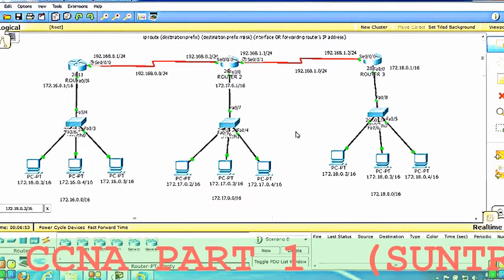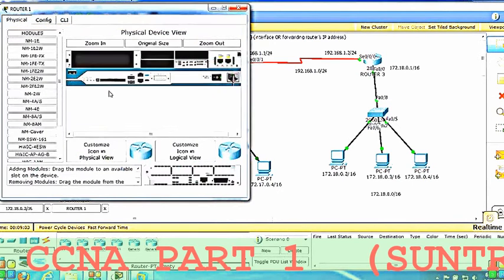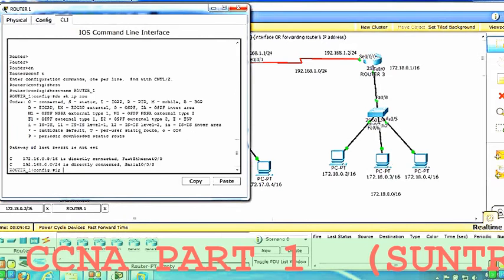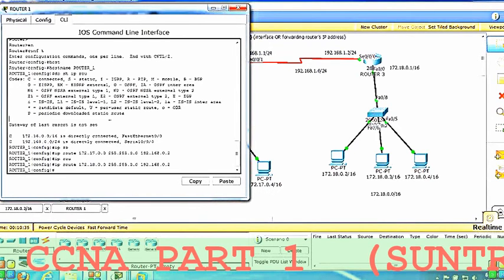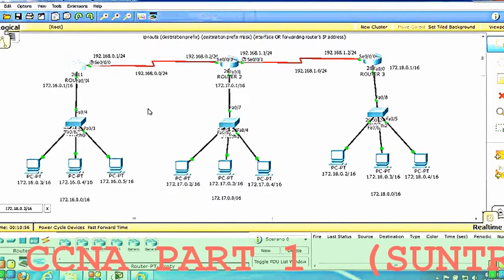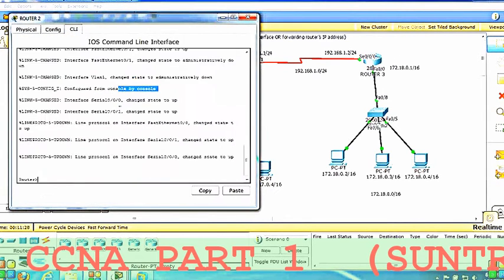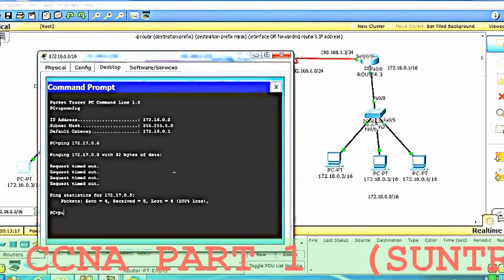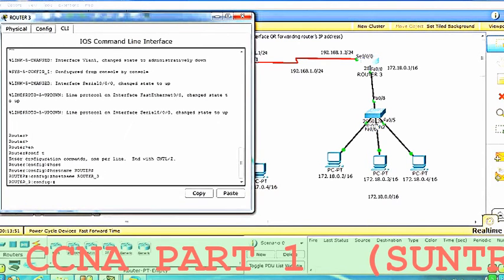CCNA - STATIC ROUTING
Welcome to SUNTRAK CHANNEL.
CCNA PART - 1